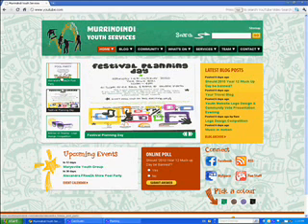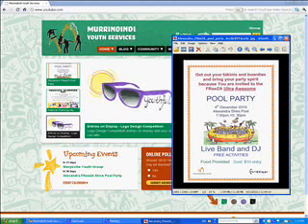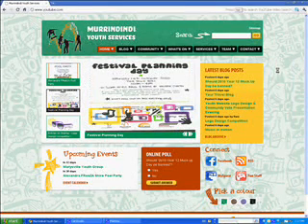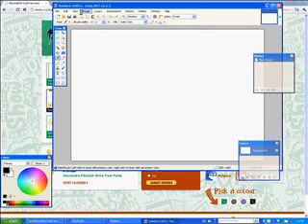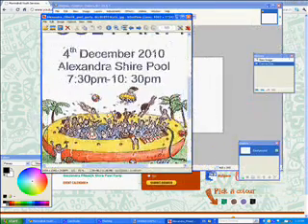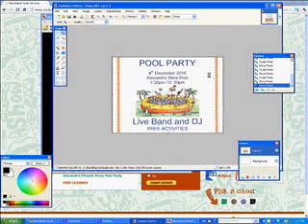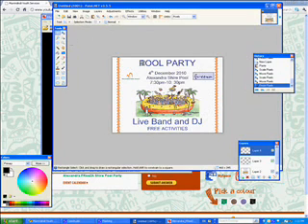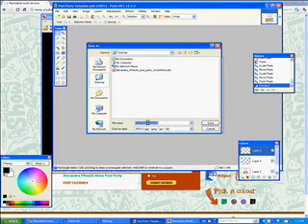Murrindindi Featured Images Part 1